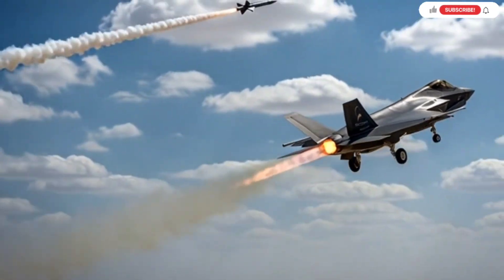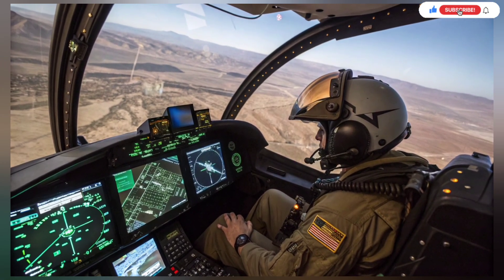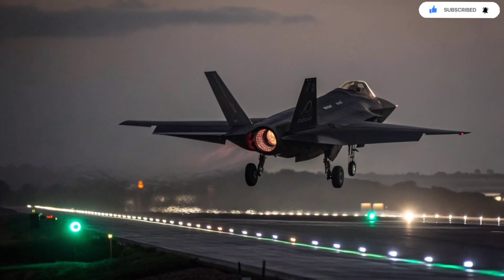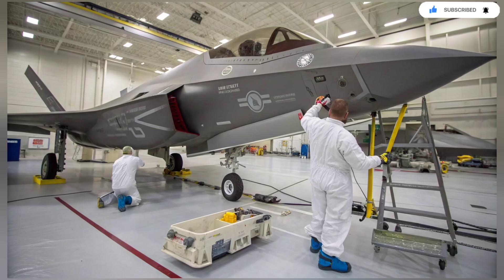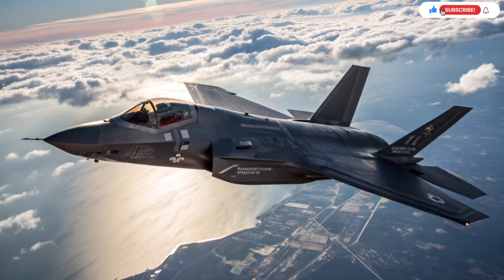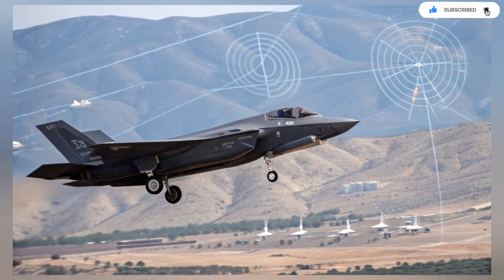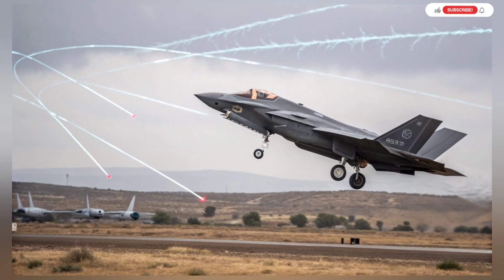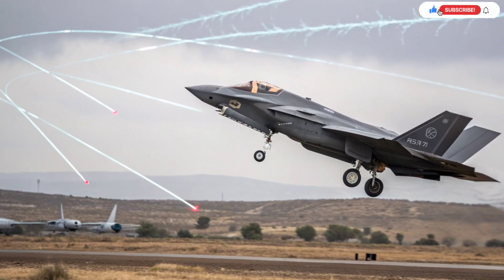“The Most Customized F-35 Ever Built: Inside Israel’s Adir!”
Israel’s F-35I Adir is the only F-35 in the world that a foreign nation is allowed to fully customize, and the results are stunning. From advanced electronic warfare systems to unique weapons, upgraded software, and unmatched battlefield connectivity, the Adir is a stealth powerhouse built for real combat. Discover how Israel transformed the world’s most advanced fighter jet into a next-level superweapon.